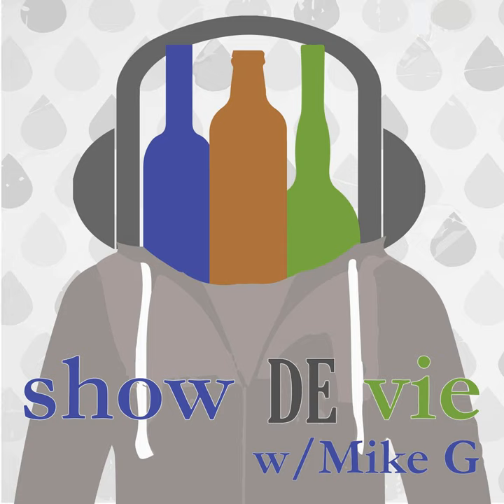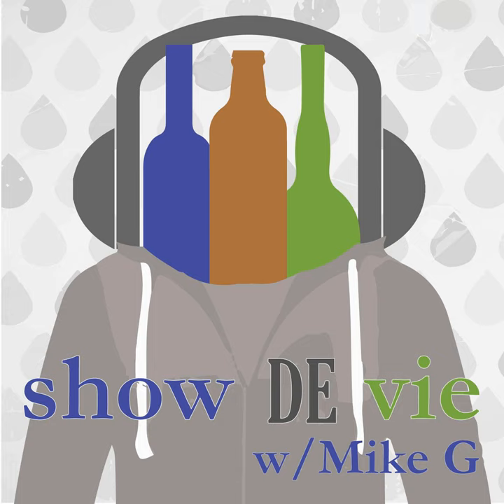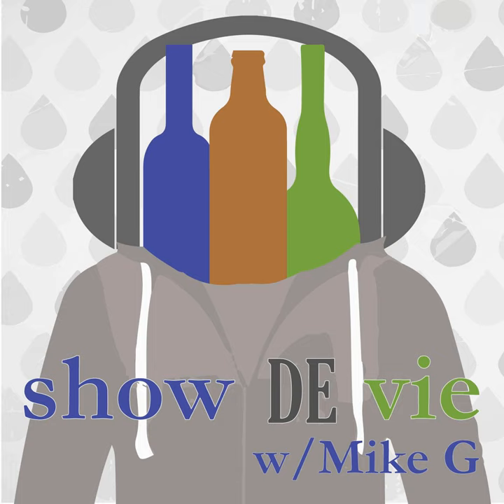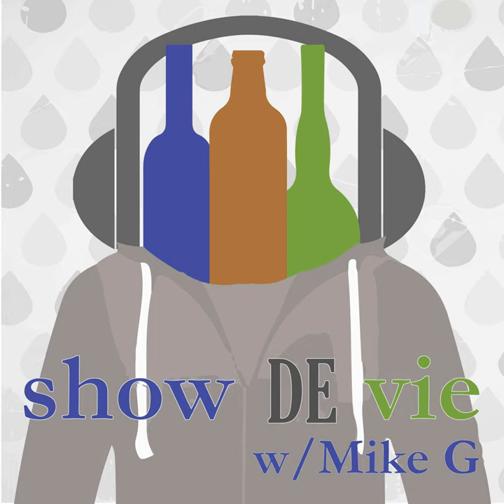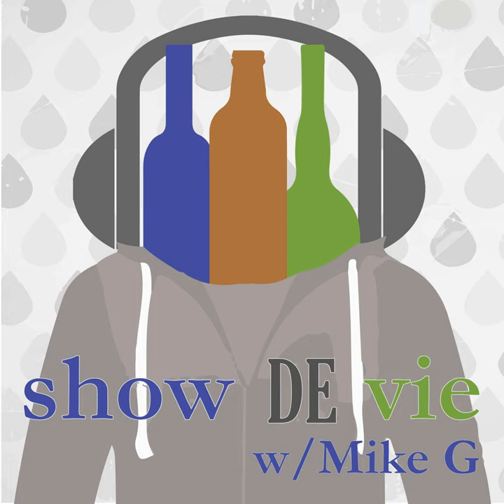Ep 312 - James Saxon: A Tale of Two Blends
I always applaud transparency and creativity in spirits. And in the world of Scotch, sometimes a different approach is the breath of fresh air we all need. This is Compass Box. James Saxon, assistant whisky blender at Compass Box, has an interesting background and introduction into blending. As a literature student, he quite literally looked for alcoholic references in books and translated how that reflected a characters significance. Compass Box has recently created new packaging and new blends for their flagship Artist's Blend and Glasgow Blend. But why 2 blends, why 2 cities? James tells all as we sip through the 2 delicious marks. We chat colors, season, and the Compass Box way.